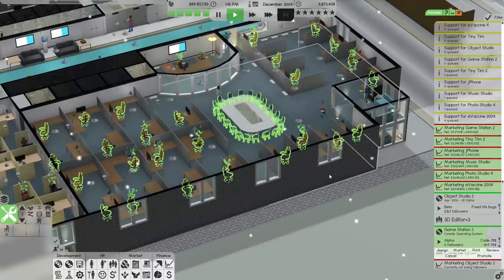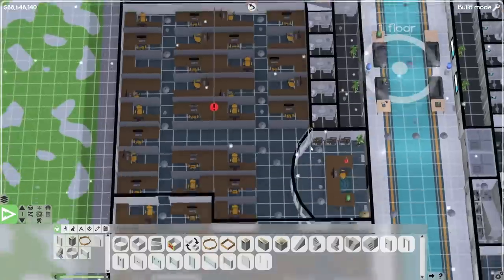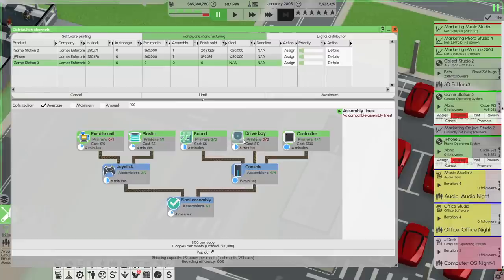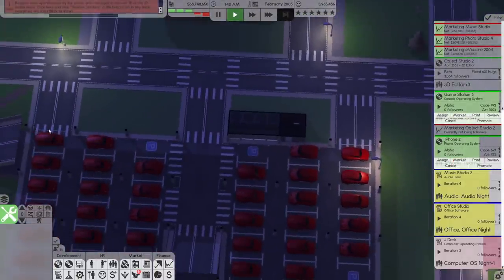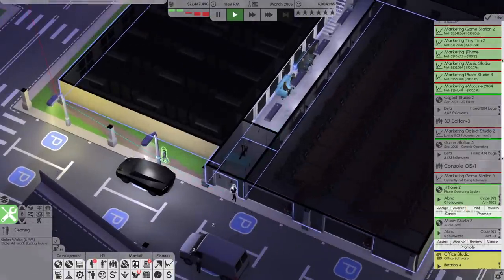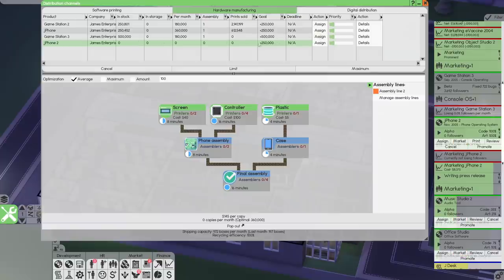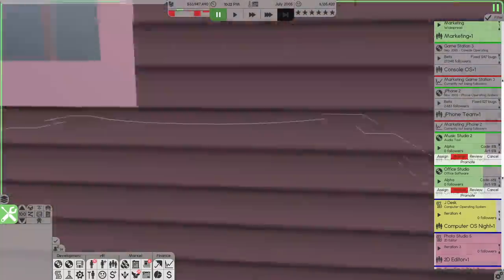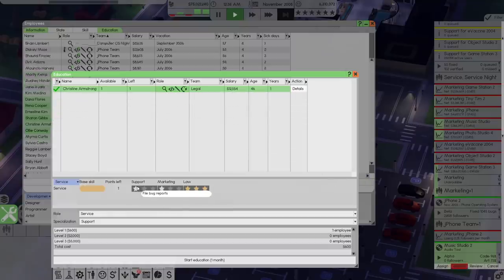I accidentally hired 40 extra people... Software Inc (Part 12)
I accidentally hired an extra 40 people last part, now I need to fix it!